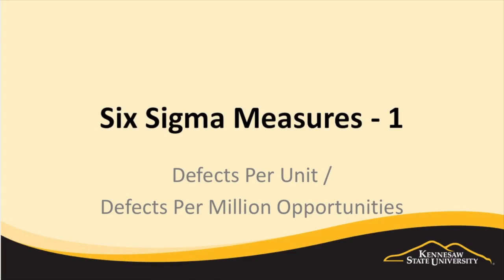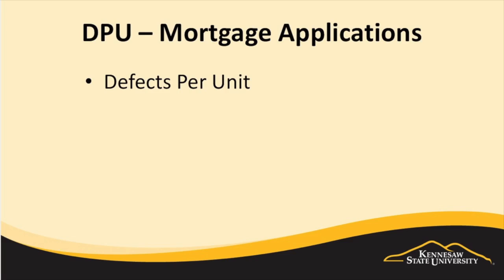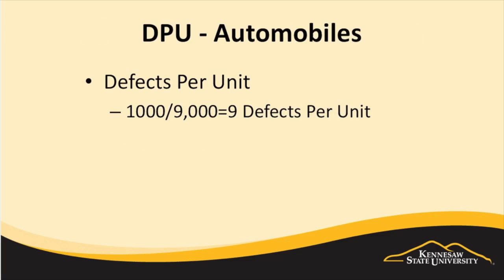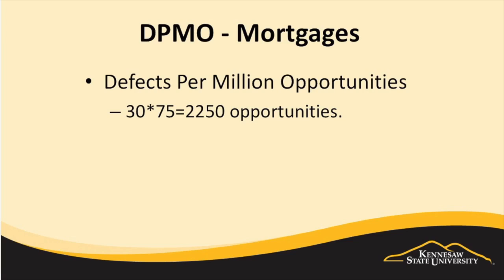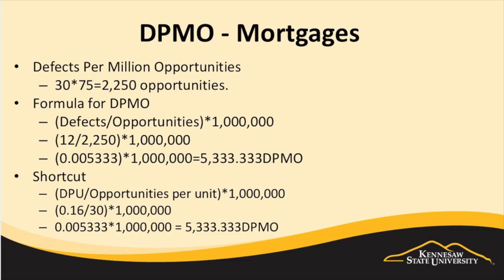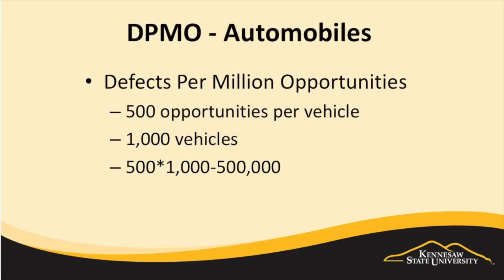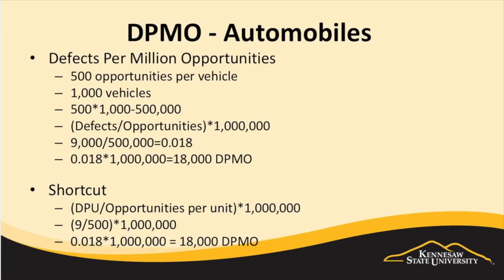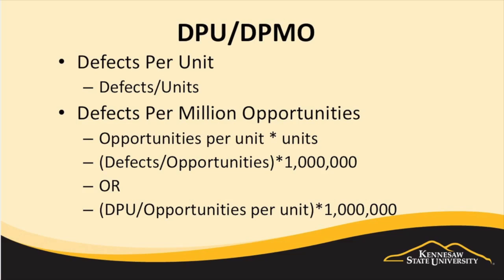Six Sigma Measure - pt1 - Six Sigma Principles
Link to this course:
Six Sigma Yellow Belt Specialization
This course is for you if you are looking to learn more about Six Sigma or refresh your knowledge of the basic components of Six Sigma and Lean. Six Sigma skills are widely sought by employers both nationally and internationally. These skills have been proven to help improve business processes and performance. This course will introduce you to the purpose of Six Sigma and its value to an organization. You will learn about the basic principles of Six Sigma and Lean. Your instructors will introduce you to, and have you apply, some of the tools and metrics that are critical components of Six Sigma. This course will provide you with the basic knowledge of the principles, roles, and responsibilities of Six Sigma and Lean.

Every module will include readings, videos, and a quiz to help make sure you understand the material and concepts that are studied. You will also have the opportunity to participate in discussions and peer review exercises to give you the opportunity to apply the material to your daily life.

Our applied curriculum is built around the latest handbook The Certified Six Sigma Handbook (2nd edition) and students will develop /learn the fundamentals of Six Sigma. Registration includes online access to course content, projects, and resources but does not include the companion text The Certified Six Sigma Handbook (2nd edition). The companion text is not required to complete the assignments. However, the text is a recognized handbook used by professionals in the field. Also, it is a highly recommended text for those wishing to move forward in Six Sigma and eventually gain certification from professional agencies such as American Society for Quality (ASQ).
Lean Six Sigma, Process Improvement, Six Sigma, Lean Methods
It was a well constructed and well-explained course. I was able to understand the concept of 6-sigma in detail. Practice assignments helped me to check if I have cleared the concept properly.,i has been gone through all the lecture and assignment of this course and I lean many important skilled, this course is excellently designed with complete knowledge of sig sigma principles .
In this module Dr. Bill Bailey will introduce you to the different types of quality tools as well as important Six Sigma metrics that can be used throughout the DMAIC process. Quality tools and metrics are a critical tool for process improvement. This module will introduce you to some of the most common quality tools as well as the most important Six Sigma metrics.